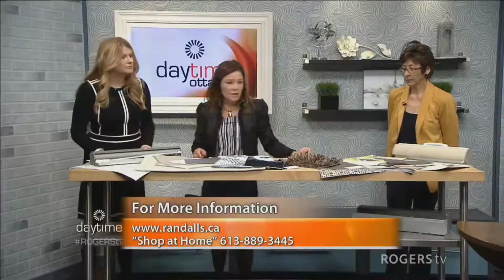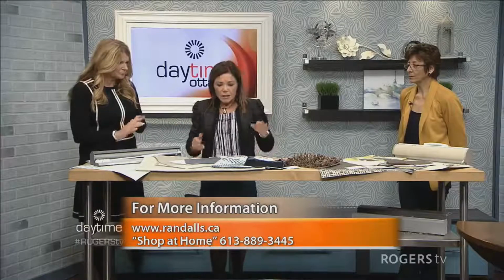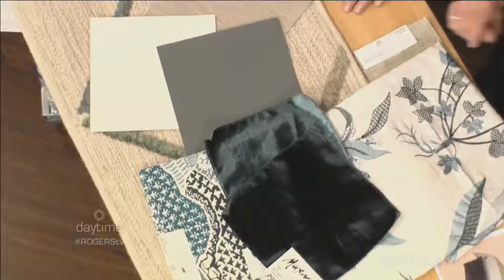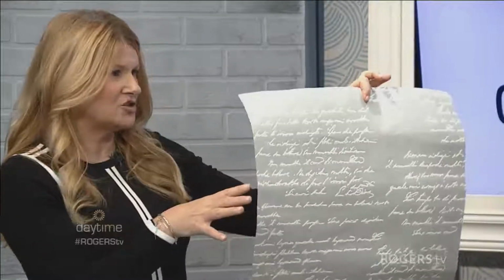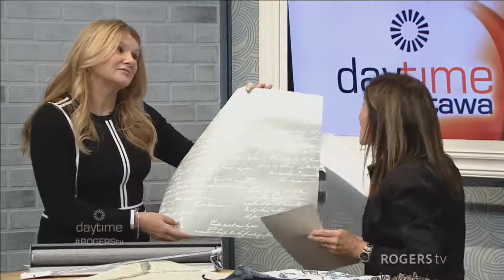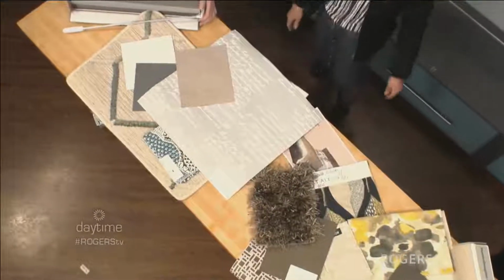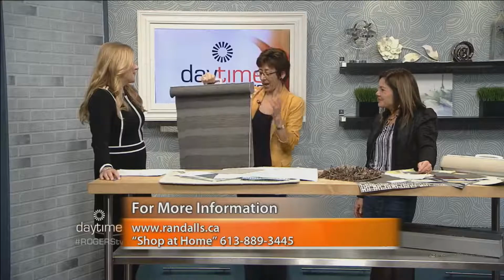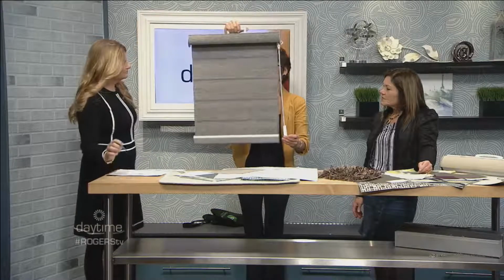Design ideas for a condo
Cindy Desjardins & JoAnn Ouelette from Randall's provide some ideas to make your condo fantastic!